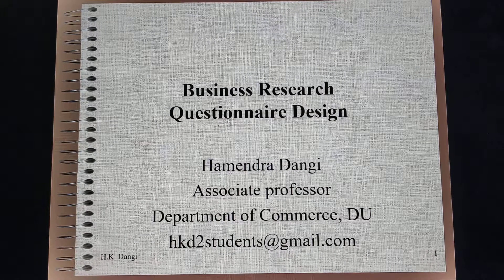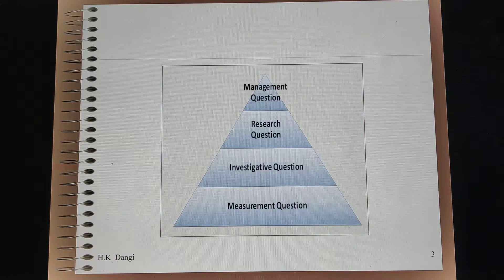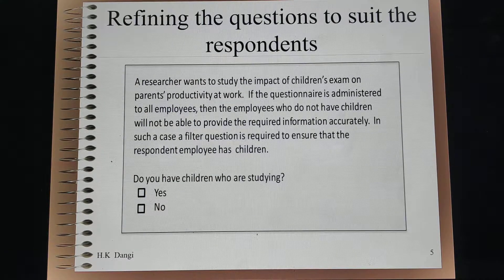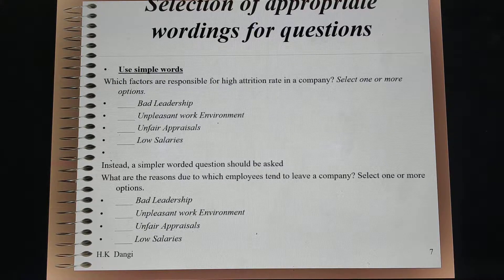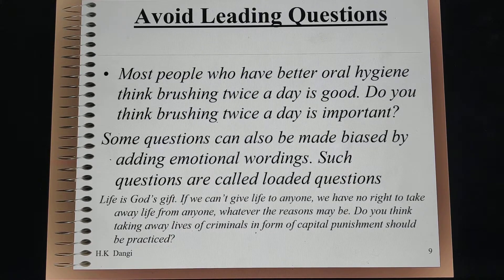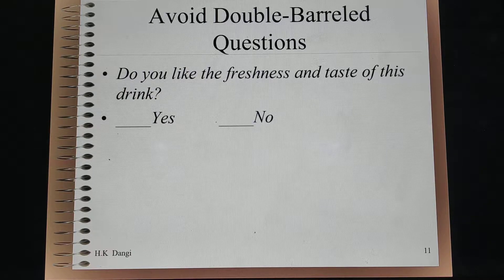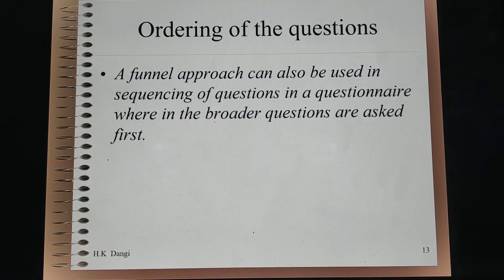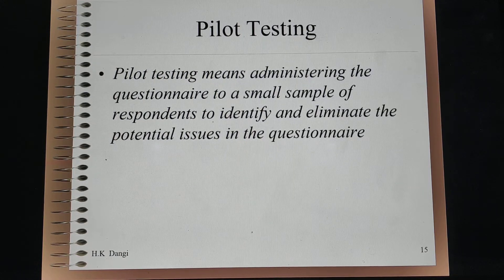Lecture 5 Questionnaire Design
It help students to understand process of questionnaire development